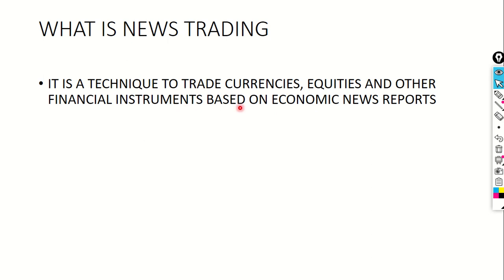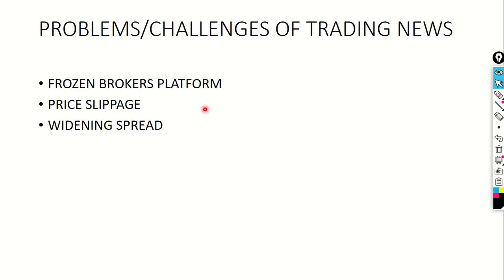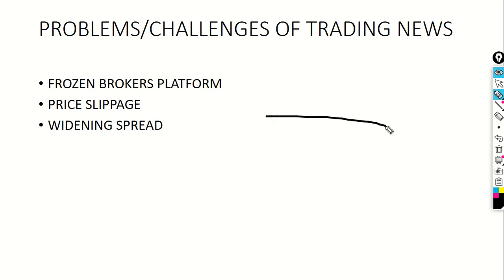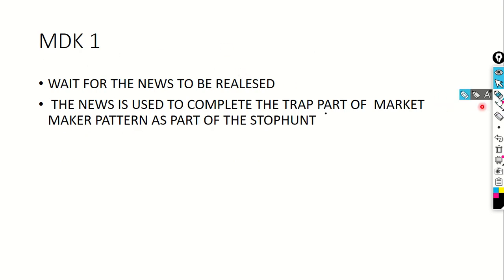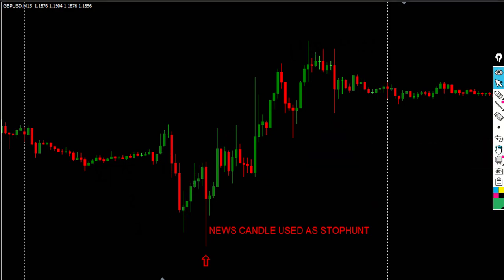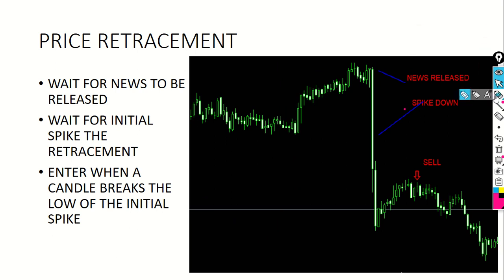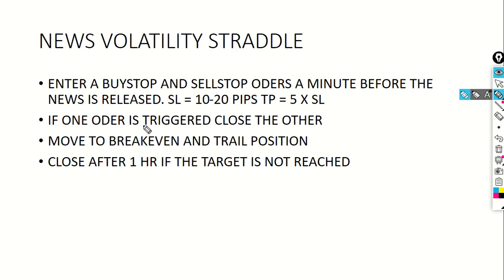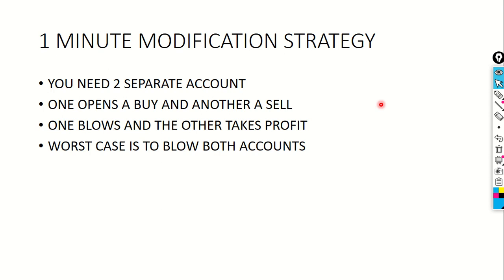How to trade news + 6 strategies to trade news